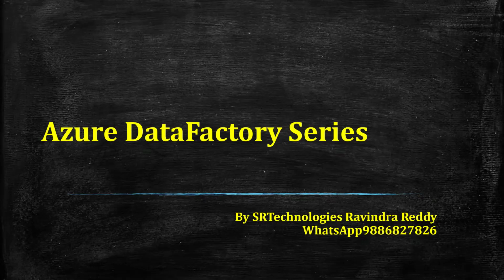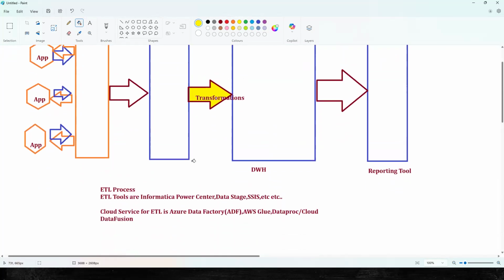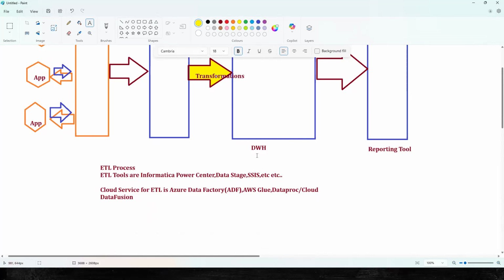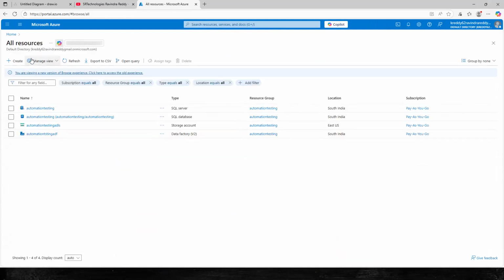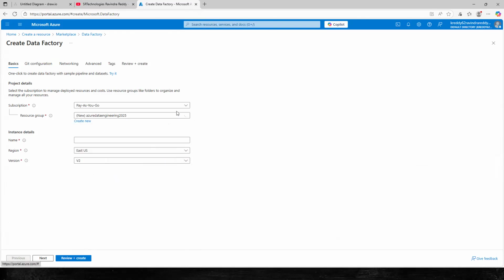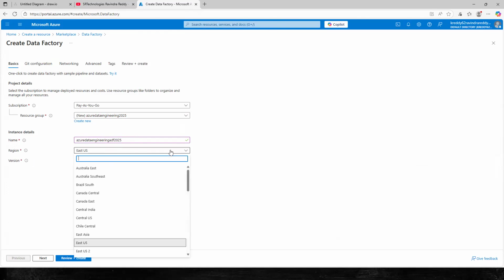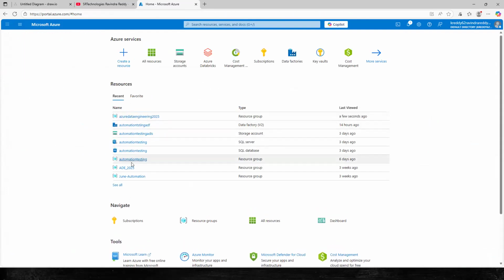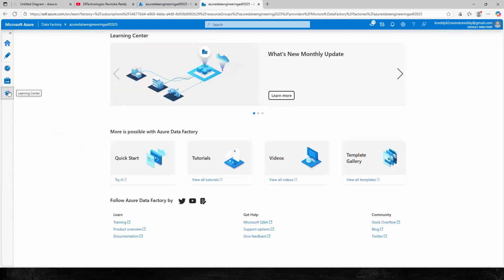How to Create Azure Data Factory (ADF) | Step-by-Step Tutorial for Beginners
In this comprehensive tutorial, you will learn how to create and configure an Azure Data Factory (ADF) from scratch. We'll walk you through the entire process, including setting up the environment, creating your first data pipeline, and understanding key ADF components like linked services, datasets, activities, and triggers.

This video is perfect for aspiring data engineers, cloud professionals, and anyone looking to master data integration and ETL/ELT processes in Microsoft Azure.

What You'll Learn:
- Step-by-step guide to creating an Azure Data Factory instance
- Understanding the core concepts of ADF (Pipelines, Activities, Linked Services, Datasets)
- Hands-on demo: building a data pipeline
- Best practices for data integration and orchestration
- Tips for monitoring and troubleshooting your ADF pipelines

Chapters:
(Add timestamps here to create chapters. This is a crucial SEO and user experience feature.)
0:00 Introduction to Azure Data Factory
1:21 Creating an Azure Data Factory in the Azure Portal
3:45 Overview of the ADF Studio